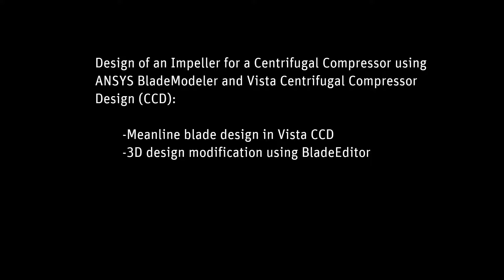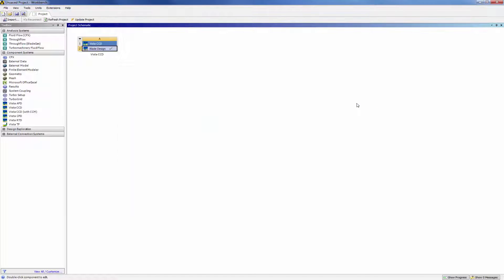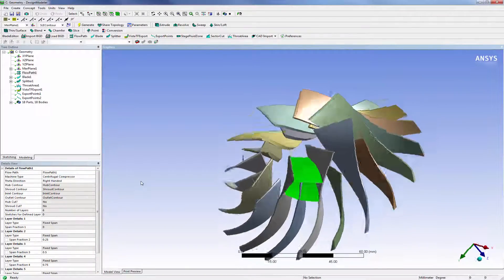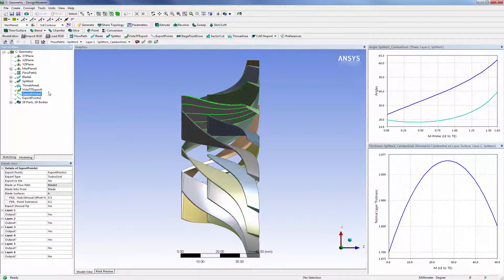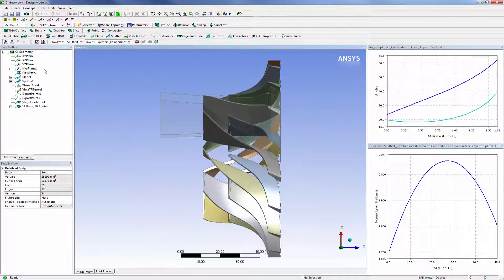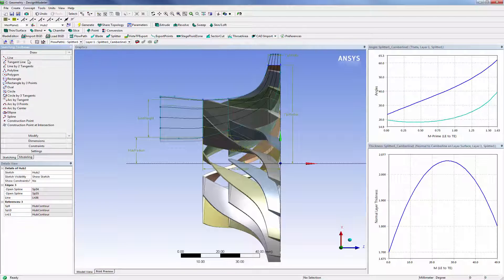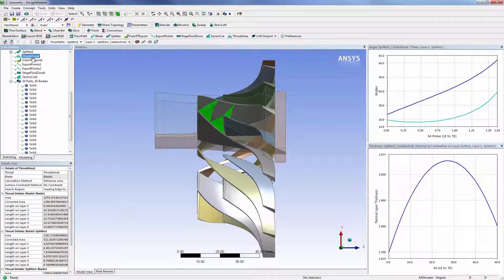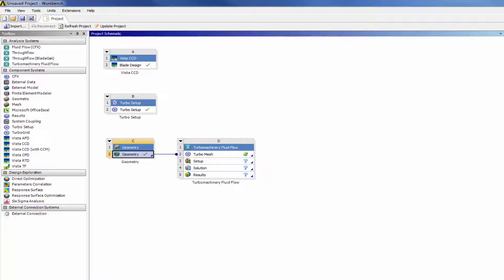ANSYS BladeModeler Overview: Design of a Centrifugal Compressor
This video describes the primary capabilities of BladeEditor and Vista CCD. The demonstration focuses on the design of a centrifugal compressor starting with 1D meanline design specification in Vista CCD. This is followed by 3D modification using BladeEditor in preparation for meshing and further analysis.